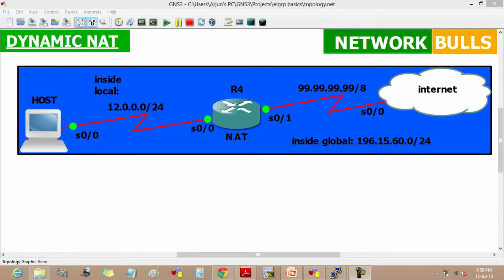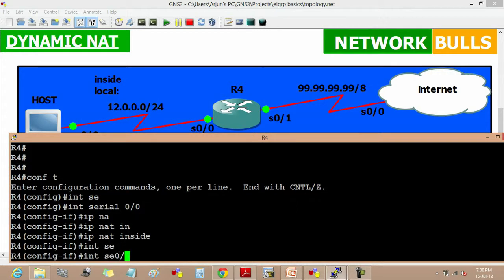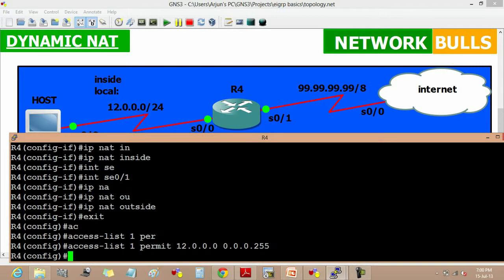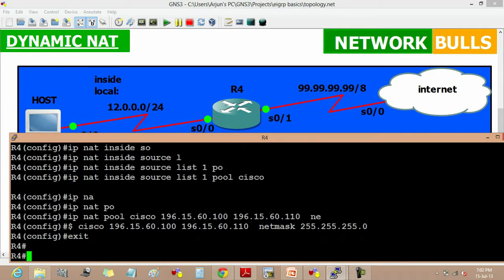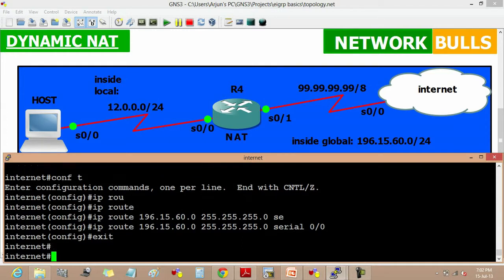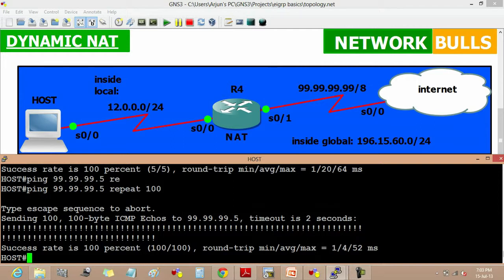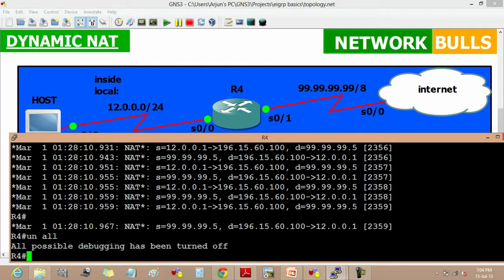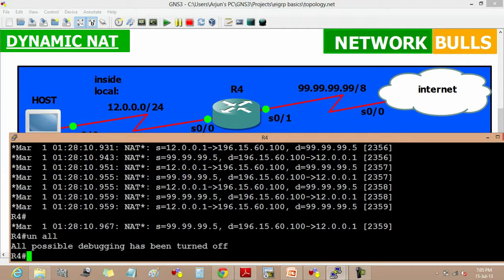Dynamic NAT - CCNA R&S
Topic: Dynamic NAT

These videos are free to share and learn and upload in your personal blogs, computers and with your friends. But editing is not allowed and commercialization of these videos is not allowed. Free CCNA R&S Videos are now available in Network Bulls premises. You can get it in your pen drive as well. You can simply visit Network Bulls and demand free videos and get it in pen drive/hard drive etc.
You can zoom this video or use the high quality mode option in YouTube, if Video is not clear.
If you are student of Network Bulls, you can get all these Free CCNA study/practical videos in Pen drive from your trainer.
You can watch this video and ask your doubts in our Facebook group

Our Technical Team will help you out in resolving your queries related to the topic.